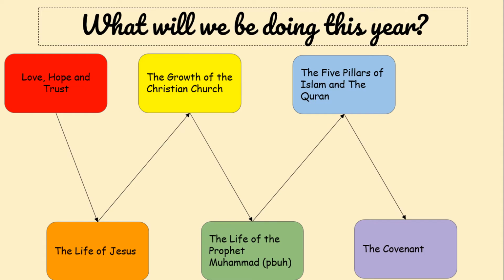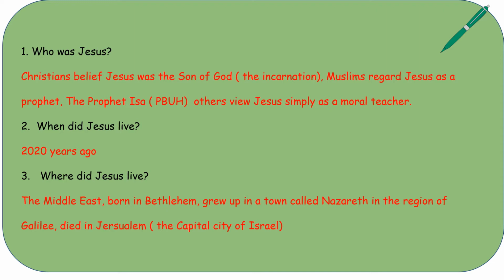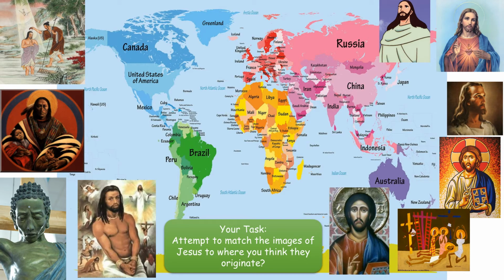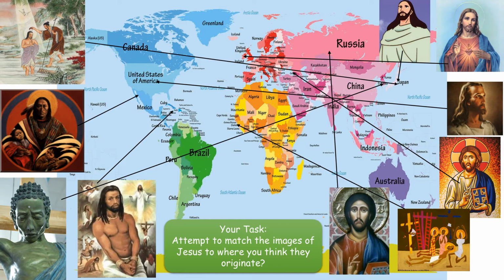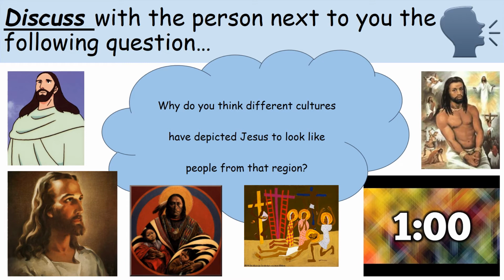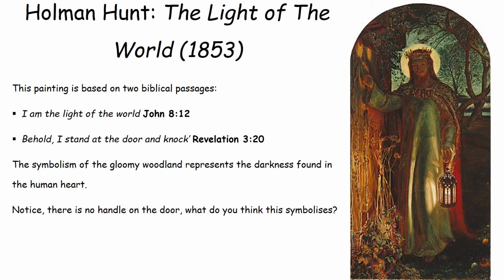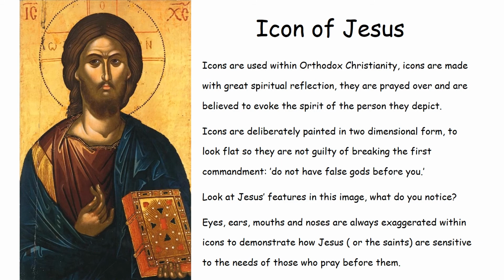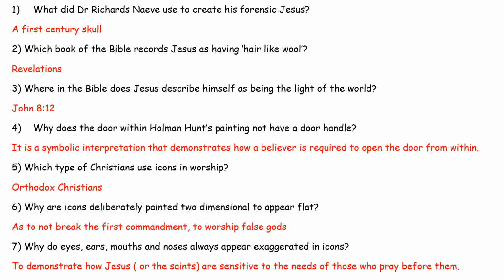Religious Education Taster Lesson Year 6 Virtual Transition Day